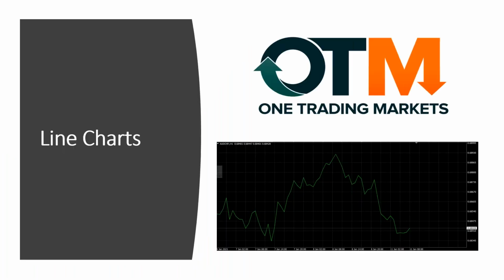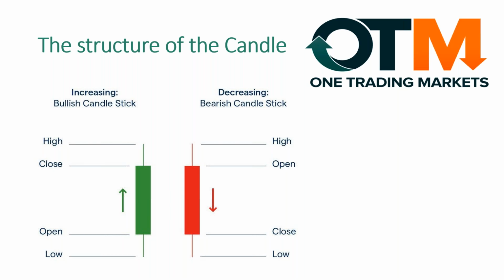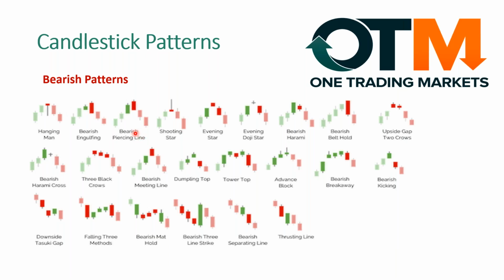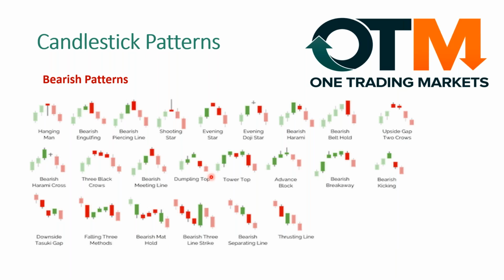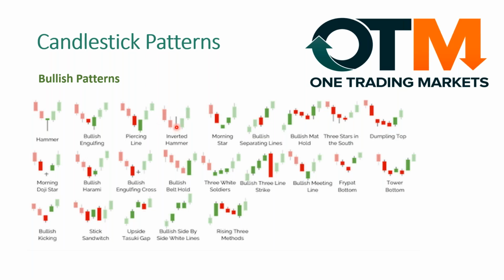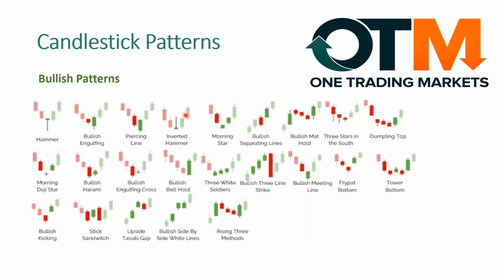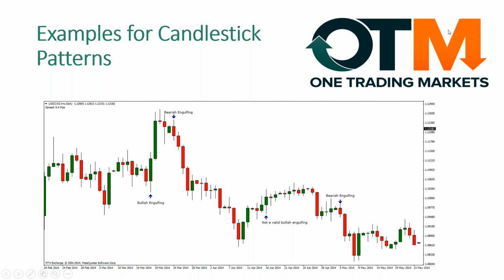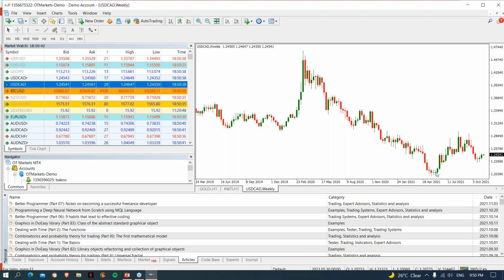Live Webinar :Trading Using Japanese Candles